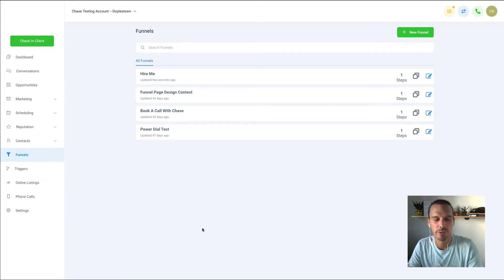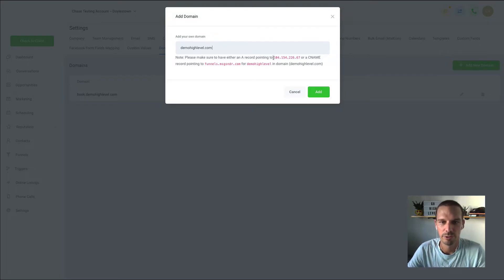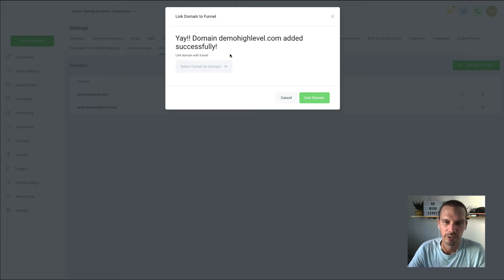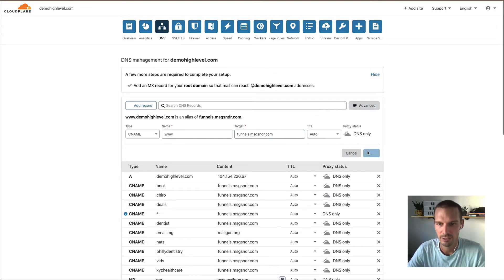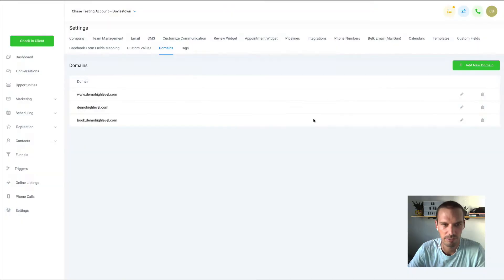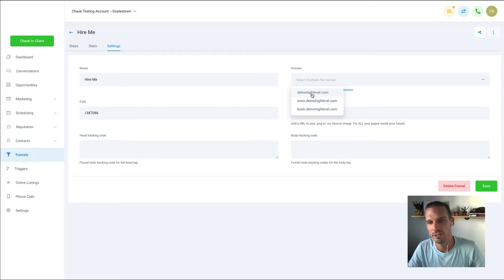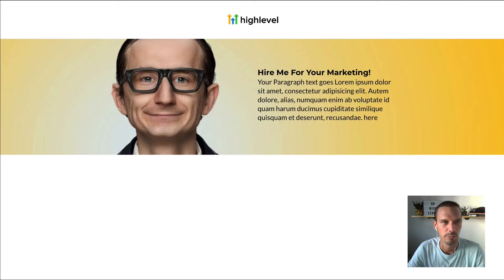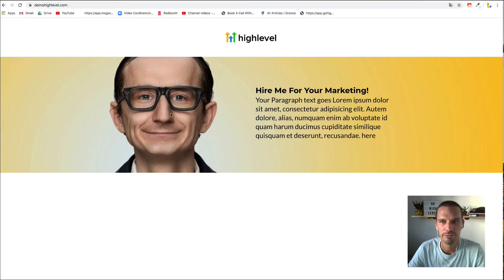How To Set Up Root Domains For Funnels (Outdated Video)